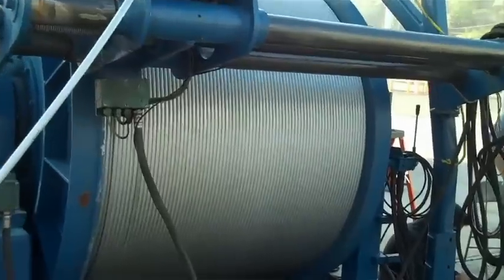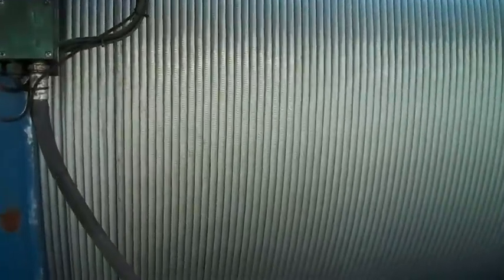Expedition Titanic: Tim Weller - Project Manager, Phoenix International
Tim Weller, Project Manager for Phoenix International talks about the modifications made to the Remora ROV for Expedition Titanic.